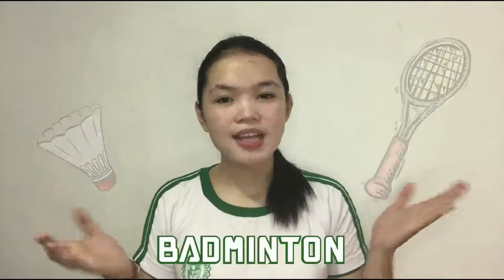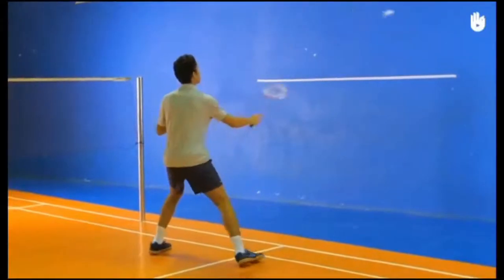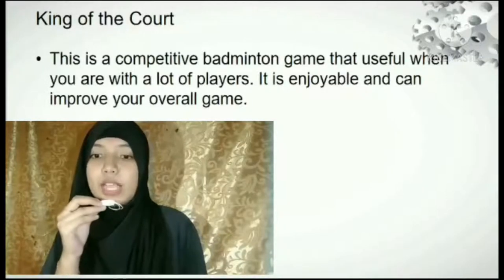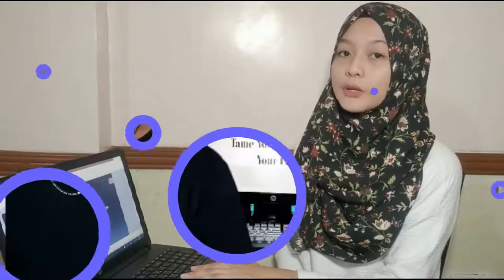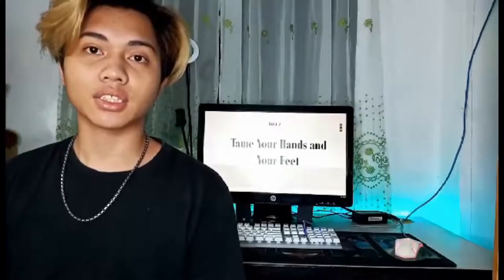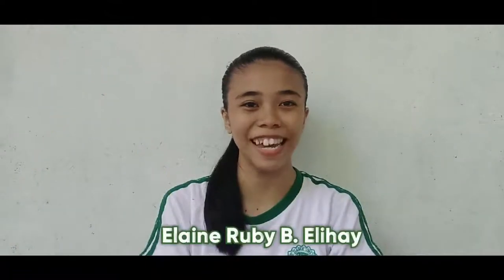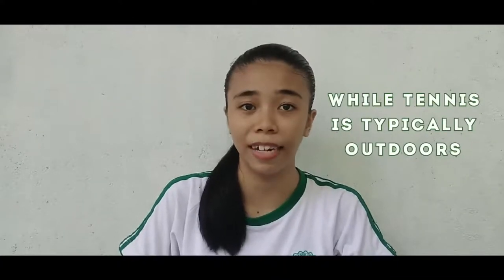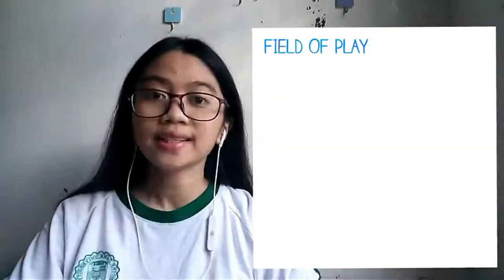BADMINTON: Drills, Rules and Regulations, Comparison to Other Racket Games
Group 3 Members:
Mylene Sumondong
Elaine Ruby Elihay
Niña Rica Suan
Janneth Emata
Bai Hasmina Malambut
Bailyn Marandang
Amira-Janah Ali
Rojan Completano
Hermelyn Coquia
Sairah Zaman

Video Edited by:
Mylene Sumondong
Niña Rica Suan

Instructor: Mohammad Kadil

RULES AND REGULATIONS:

Badminton Rules for Singles

Badminton Rules and Regulations for Doubles

COMPARISON TO OTHER RACKET GAMES:

The Difference Between Tennis & Badminton

Badminton Vs. Table Tennis

Squash Vs. Badminton